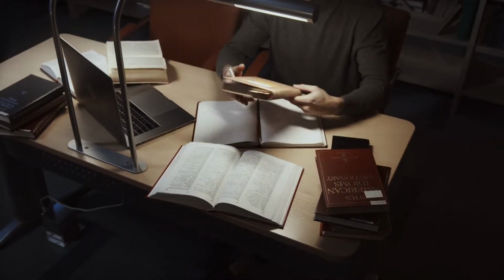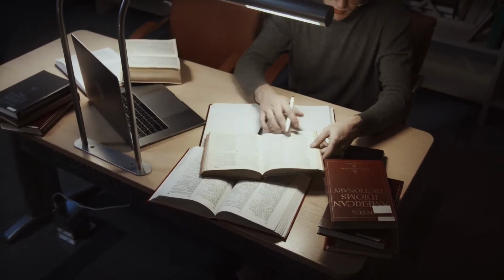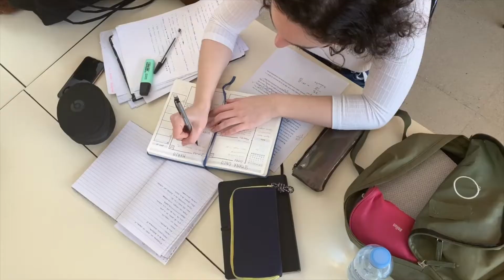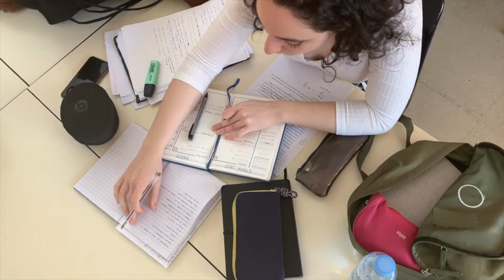How do I prepare for Scholarship…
Hi there. I hope you are doing well. I also hope this video helped you in some way.
Timestamp:
00:00-Introduction
01:11-Application Form
01:39-Form issued by the Ministry
02:10-10th and 12th board exam certificates
02:56-Passport and NID
03:42-Birth Certificate
04:06-IELTS Test
05:18-Attestation of the documents
07:49-IELTS Exam Preparation
09:25-Viva and Exam